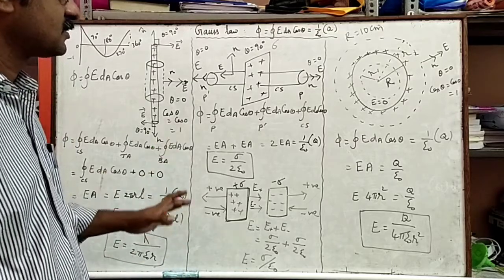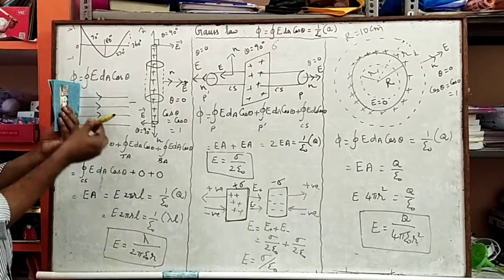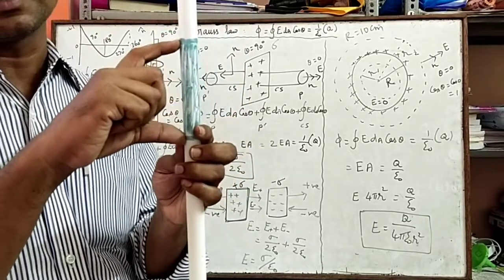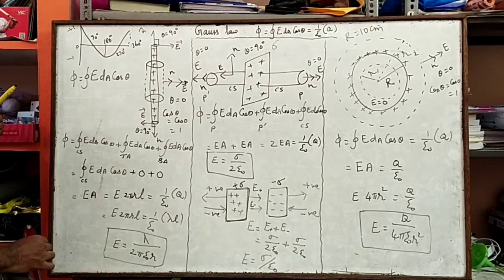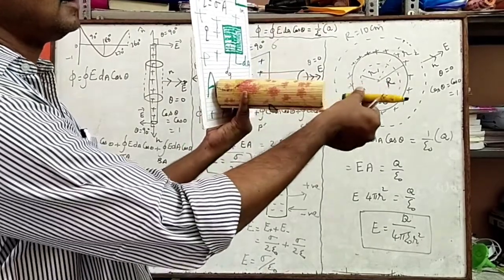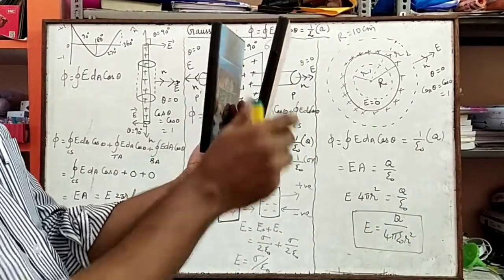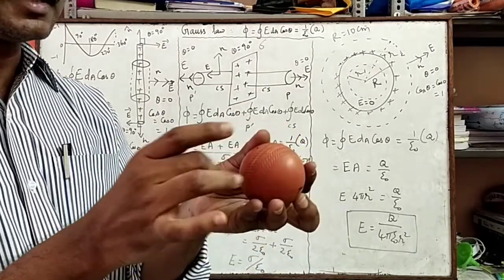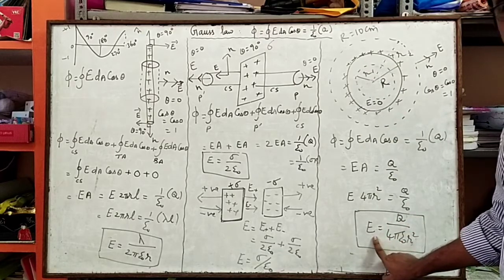APPLICATIONS OF GAUSS LAW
ELECTRIC FLUX - ELECTRIC FIELD - APPLICATIONS OF GAUSS LAW.